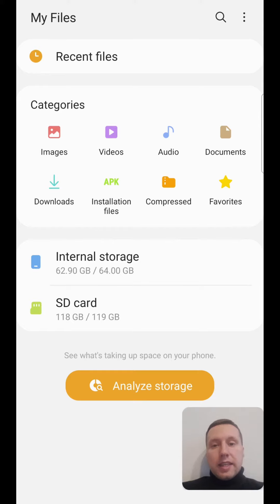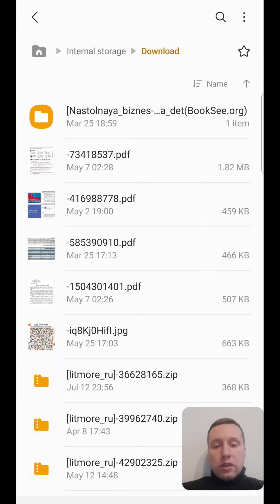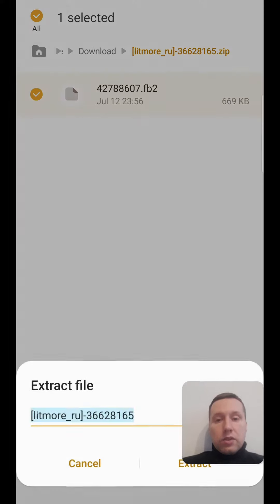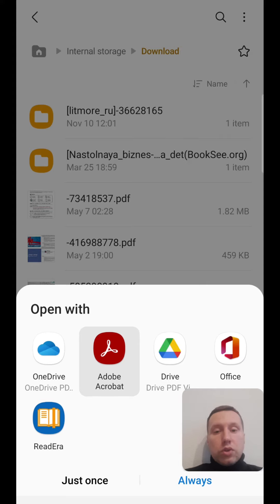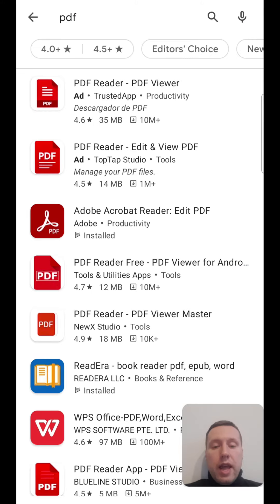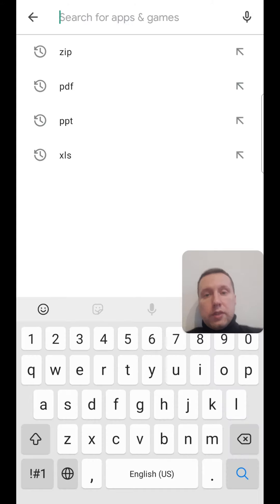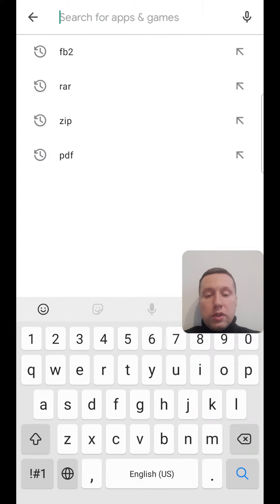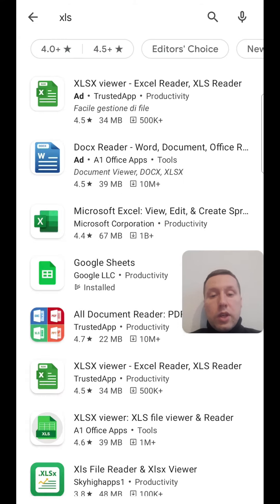Can't open file - How to fix the problem on your phone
How to fix can't open file.
How to Fix Can't play this video, Unsupported video.
Fix Unknown file format/file.